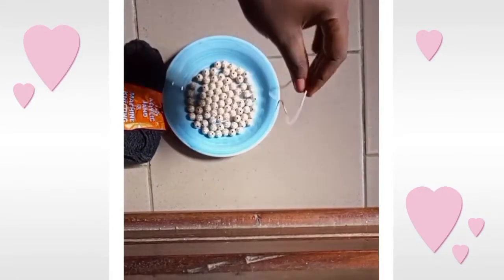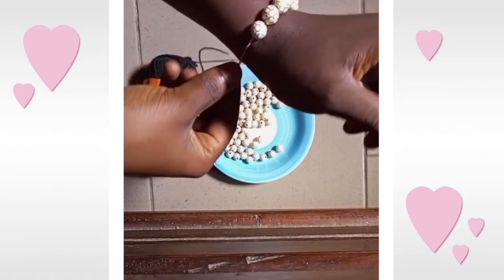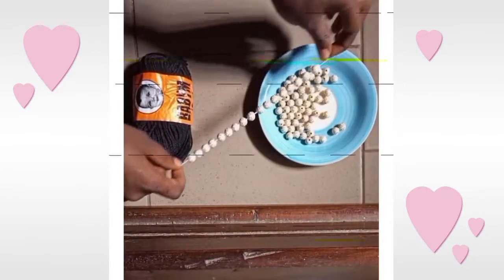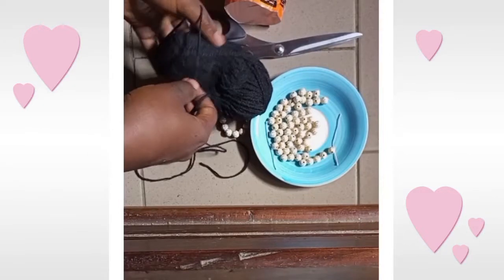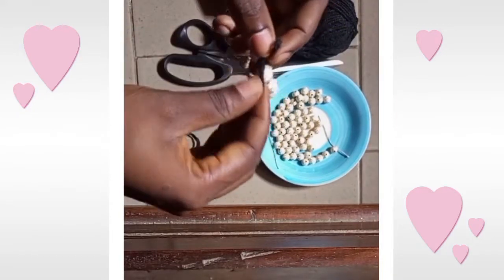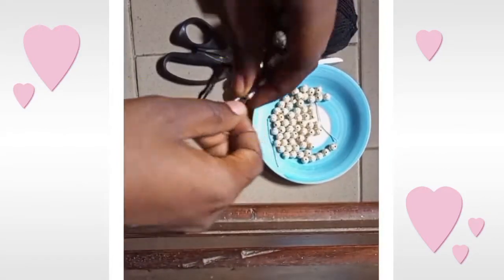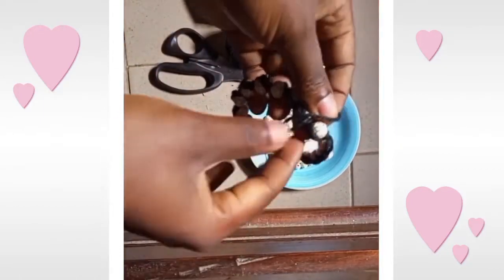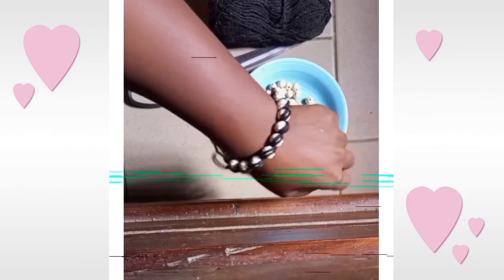simple home made bracelet